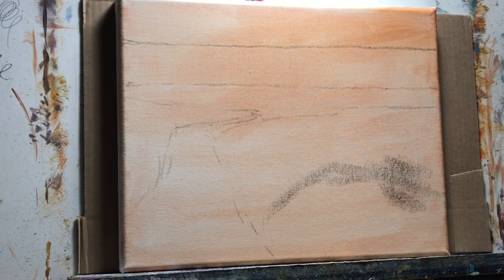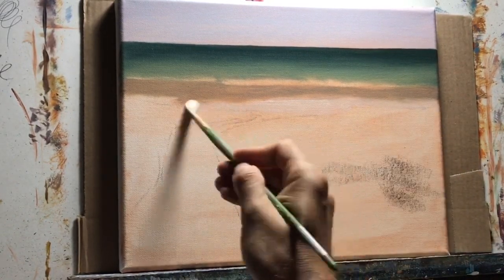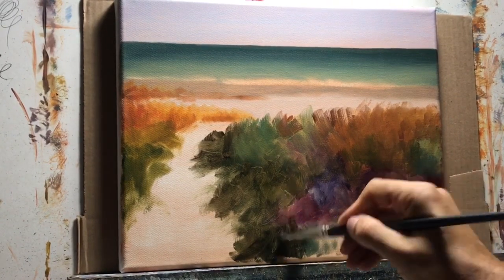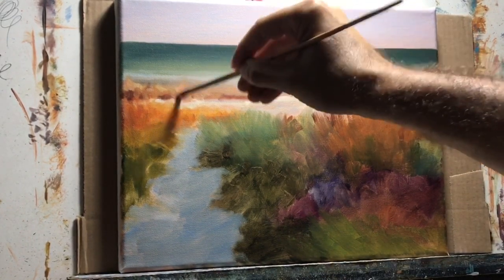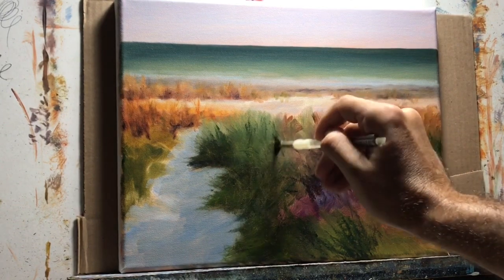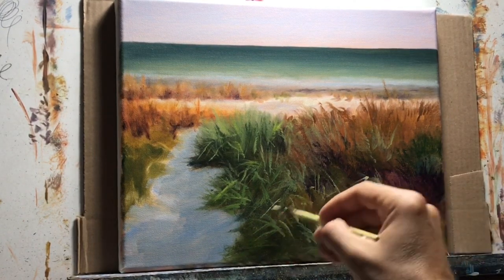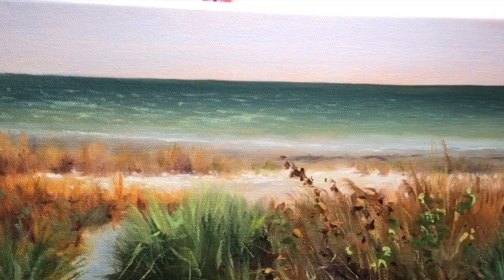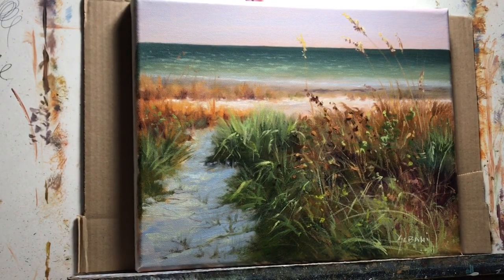How To a Seascape Painting in Oils!! Tutorial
A quick little lesson in oils, and teach you how you can paint All Prima (in one setting), and make a nice painting to enjoy and be proud of!!
Color Palette:
Cad yellow
Alizarin Crimson
Ultramarine Blue
Burnt Sienna
Burnt Umber
Titanium White